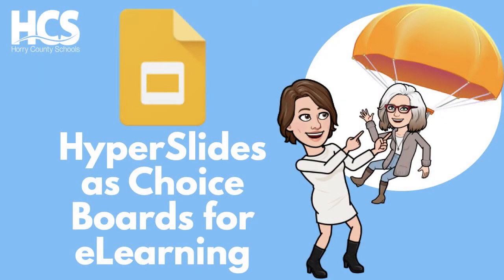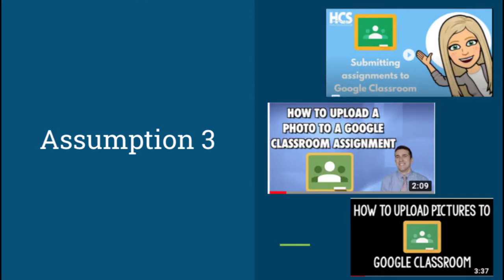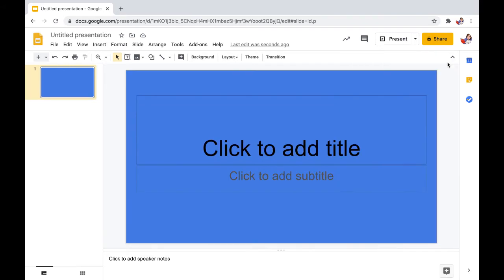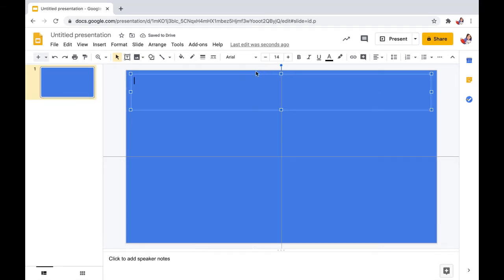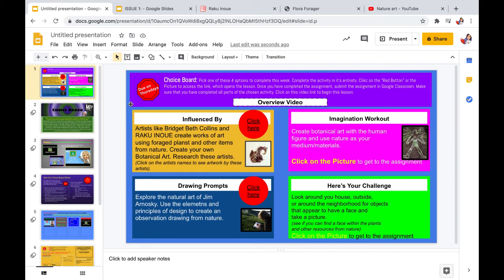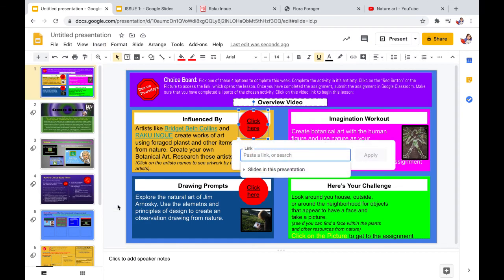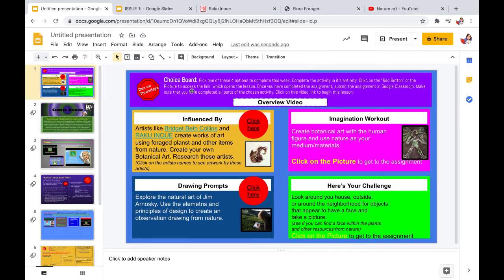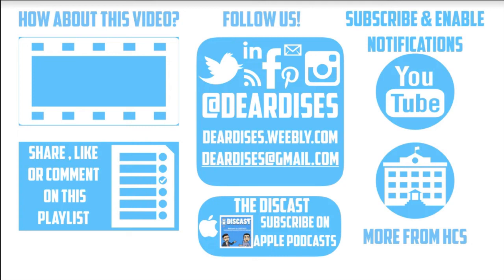Choice Boards for Horry County Schools -How to Create Choice Board Lessons for distance learning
Choice Boards for Horry County Schools -How to Create Choice Board Lessons for distance learning with Google Slides. Choice boards for distance learning as an interactive, hyper-linked slide deck that gives students the opportunity to choose how they will learn a topic.

- Going Deeper with Google Slides
- Getting Started with Google Slides tutorial

From Amanda and Alex
- How to create Bitmojis with Google Slides for Google Classroom tutorial
- Instructable to get started with Bitmoji Classroom

From the McKenzies
- 4 tools to use for student reflection questions | Pear Deck, Google Slides, Google Forms and Padlet
- Google Site for Student Reflection Questions

From Nicole and Whitney
- Choice Board Differentiated Activities in Google Slides tutorial | Google Classroom for students

- How to use the Nearpod Add-On in Google Slides

From Faleshia and Laura
- Hyperlinking Google Slides for Assessment

- Digital Notebooking with Hyperslides from the DISCast

- Google Slides on the iPad